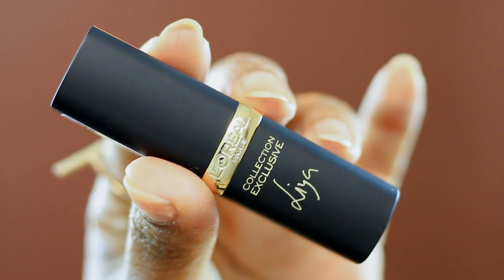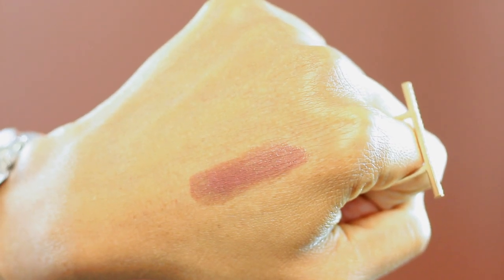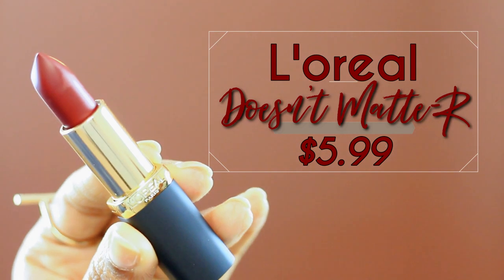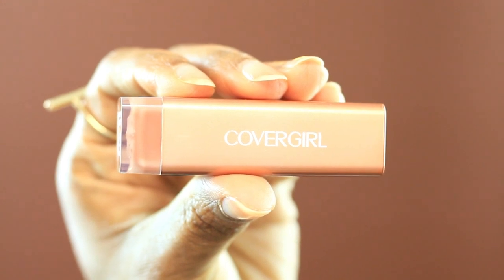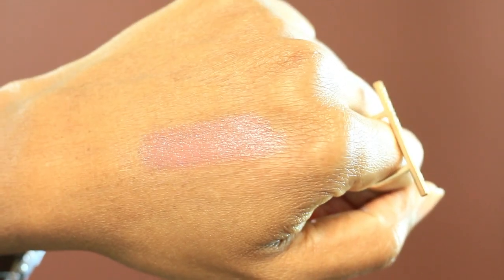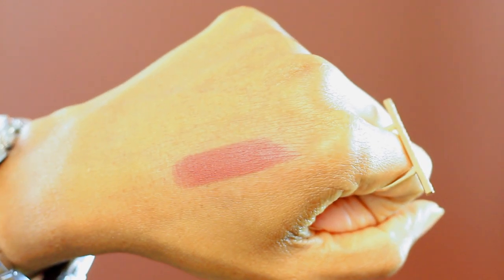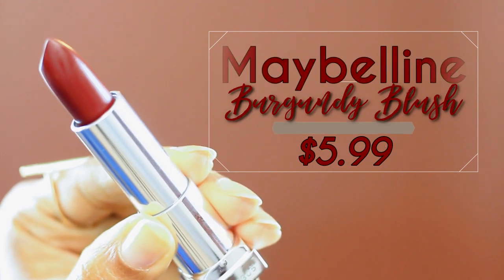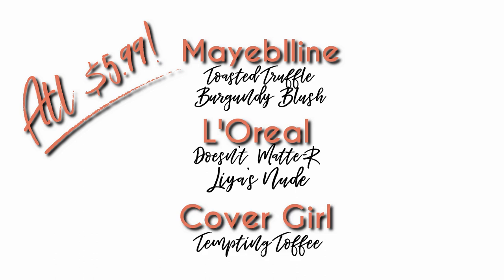Affordable Lipsticks for Women of Color | Kaye Wright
Hey y'all. We all love looking good, but we also all love a good deal. That's why I decided to show you these affordable drugstore lipsticks for women of color. It can be a task trying to find lipsticks that work for our skin tones - and if you go to the drug store it gets even tougher.

I hope this video helps and that you find your perfect shade! All the products are listed below.  Byeeee!

THESE WERE ALL $5.99!

Maybelline Color Sensational Inti-Mattes:
Toasted Truffle #570

Maybelline Color Sensational Creamy Matte
Burgundy Blush #696

L'Oreal Colour Riche Lipstick
Liya's Nude #630

L'Oreal Paris Colour Riche Lipstick
Doesn't Matte-R #405

Cover Girl Colorlicious Lipstick
Tempting Toffee #255

YES